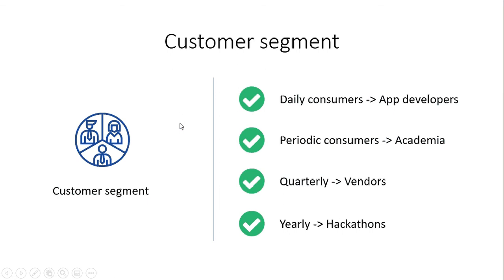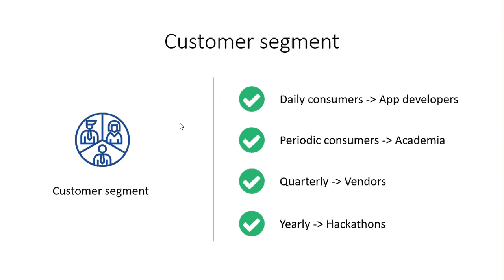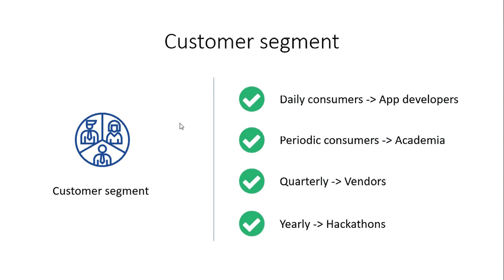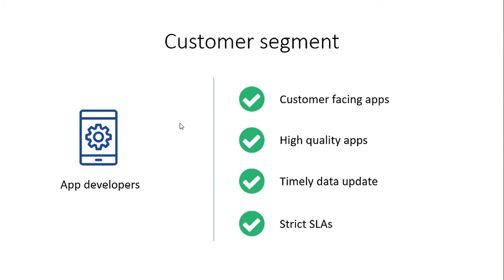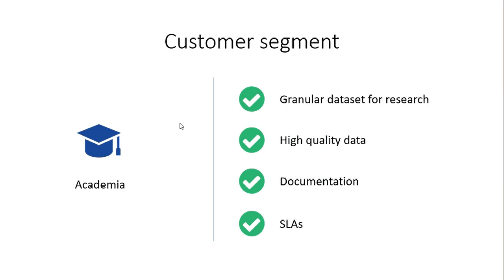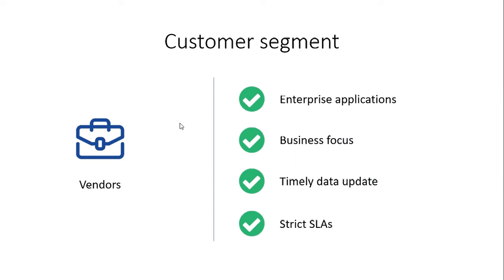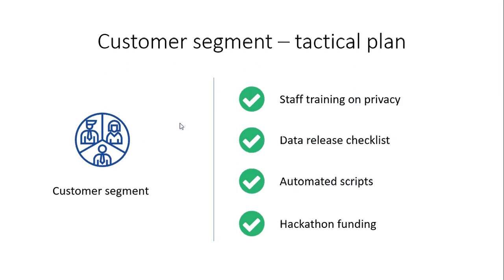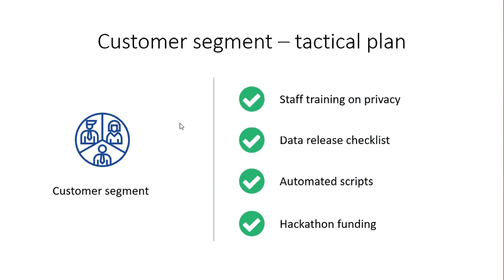Open Data Business Model Canvas Customer segment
This video covers customer segmentation of your open data key partners. Segmenting your customers helps you to target right set of activities to boost your customer satisfaction.